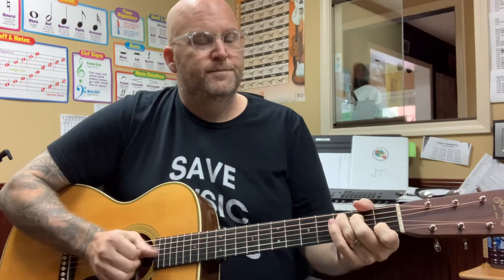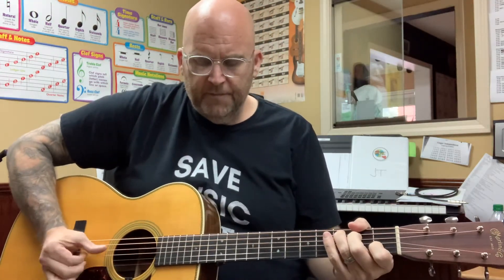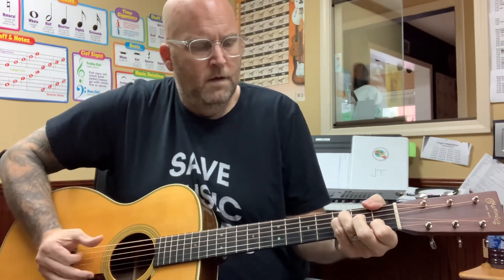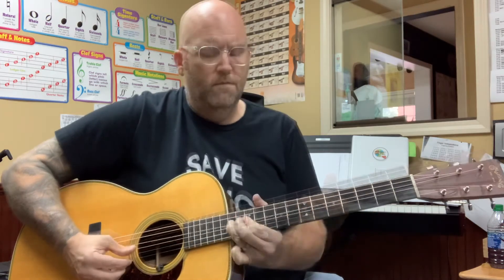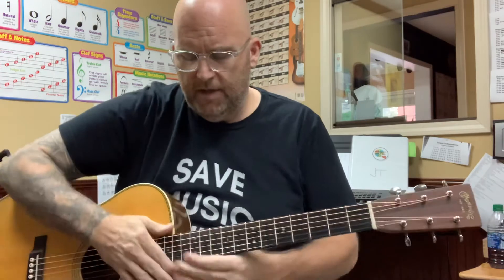Using a loop to maximize short practice times.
Use a looper to be more productive with your practice time.